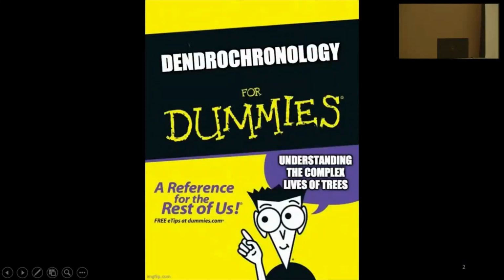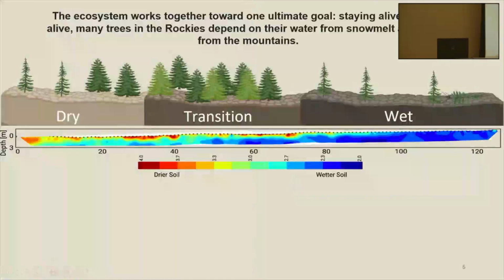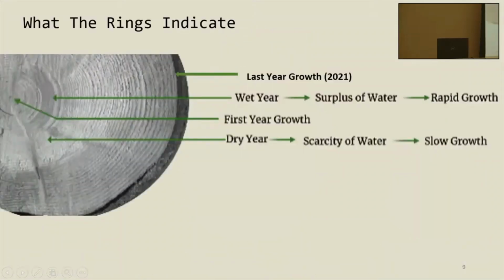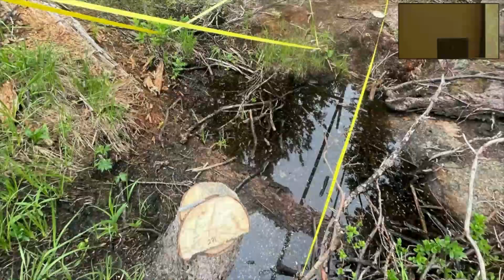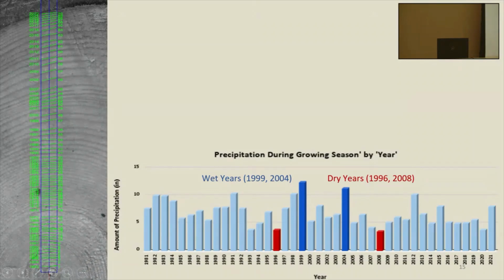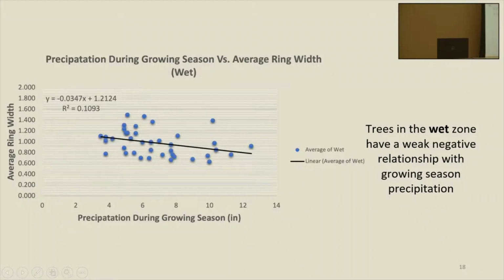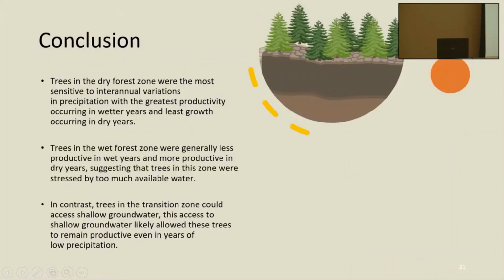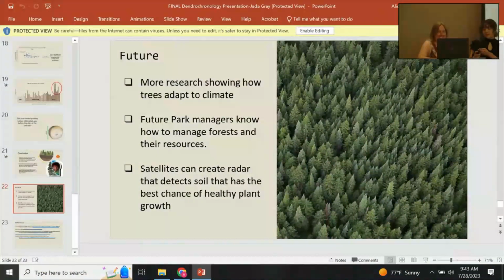Jada Gray RECCS 2023 Presentation